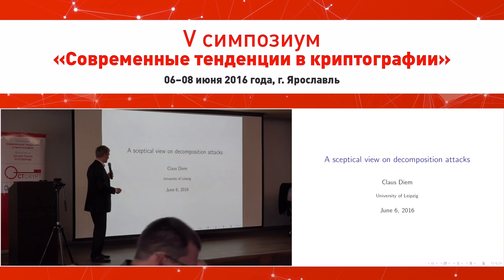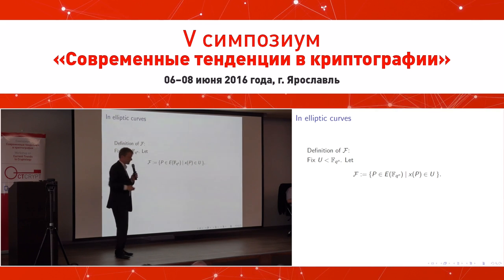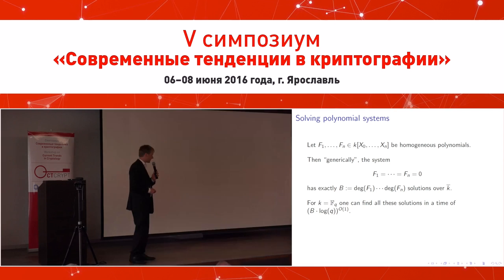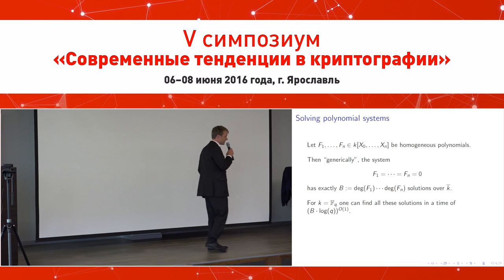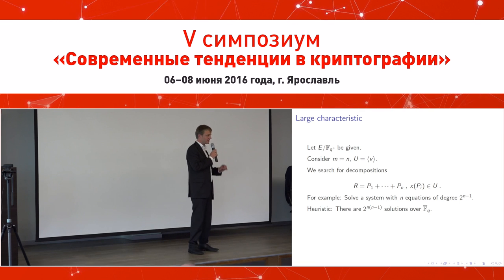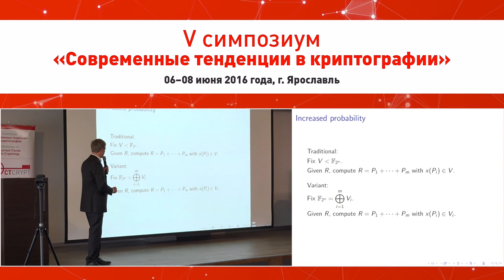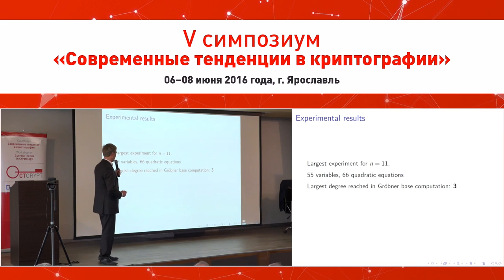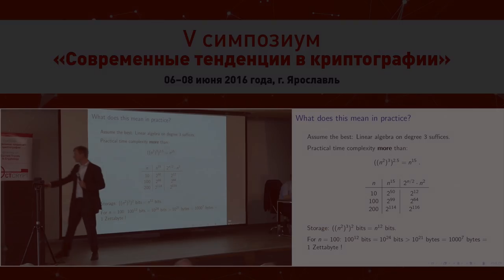CTCrypt 2016 – Claus Diem – A sceptical view on decomposition attacks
This is the recording of Claus Diem's presentation at 5th Current Trends in Cryptography conference that took place in Yaroslavl' (Russia) on 6-8 June 2016.